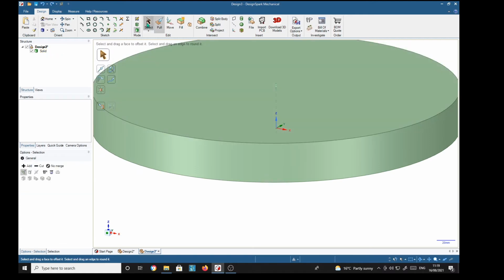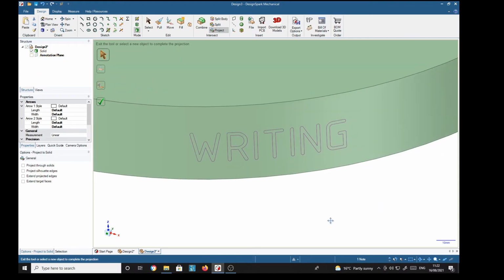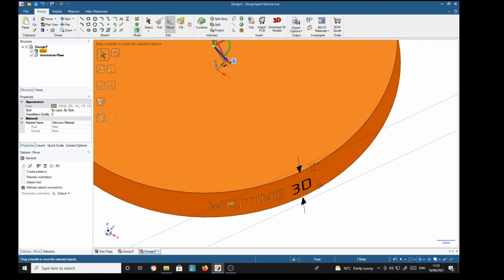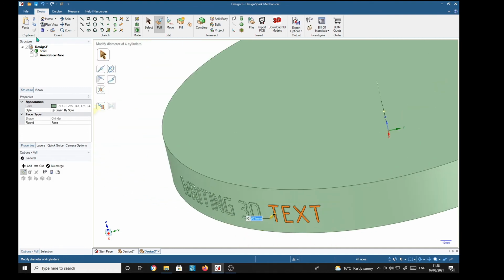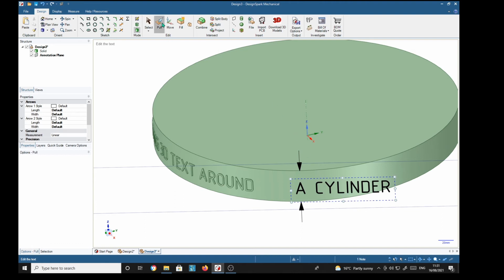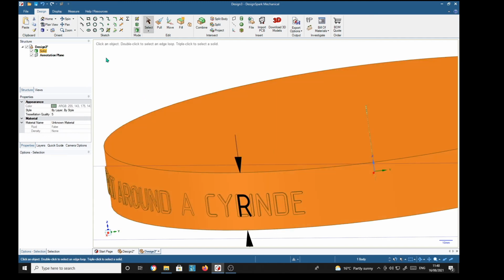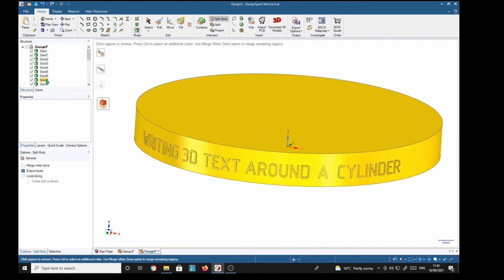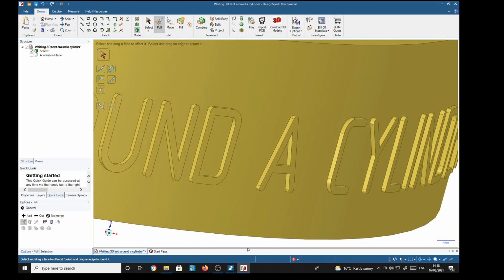Writing 3D text around a cylinder